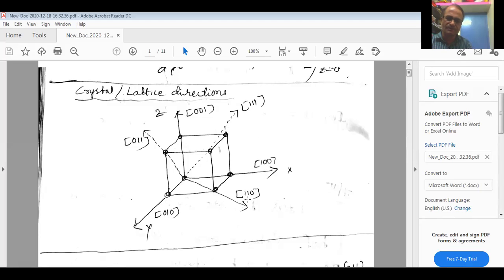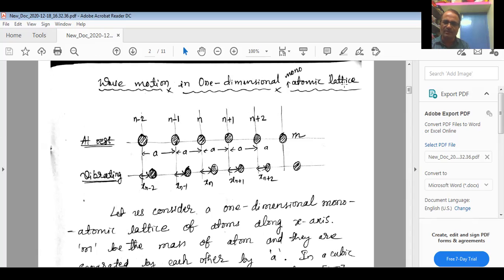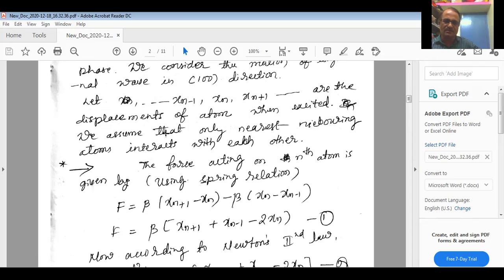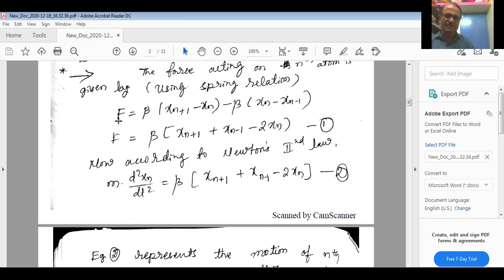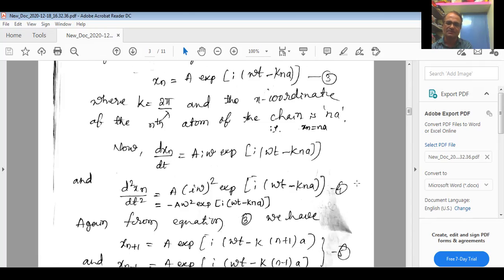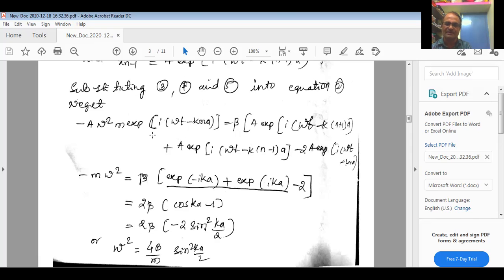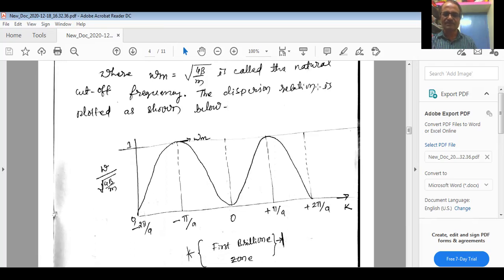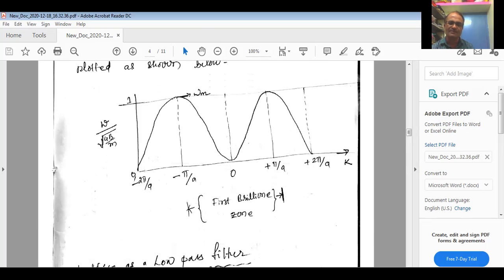Lattice Dynamics of Mono-Atomic chain Part - 2// Dr S S Bellad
This is Part 2 of the lecture.Hope you enjoy Learning It